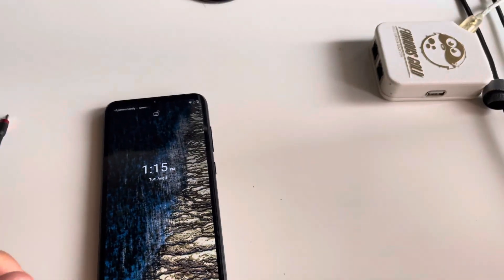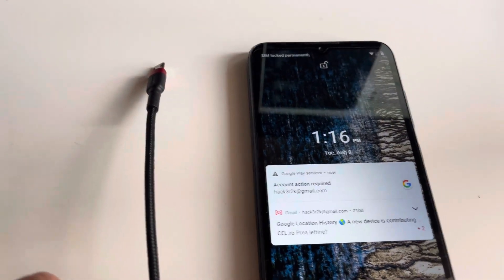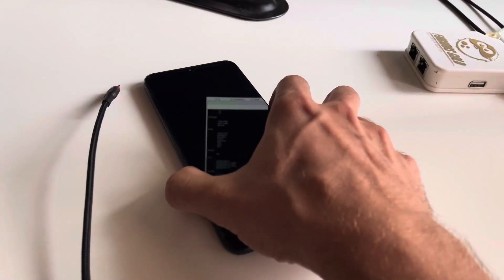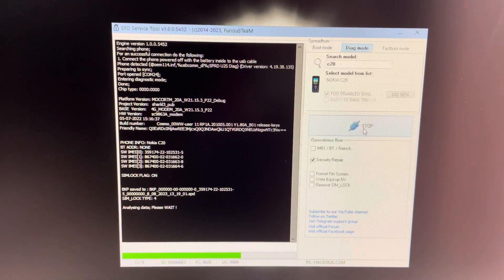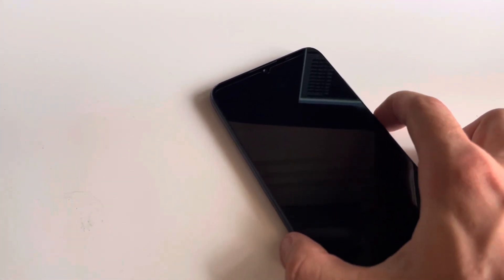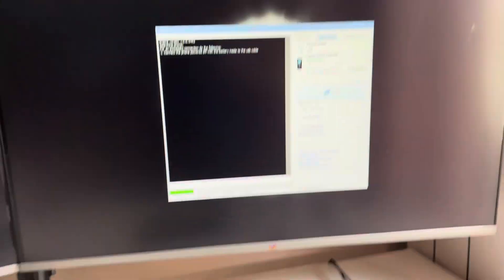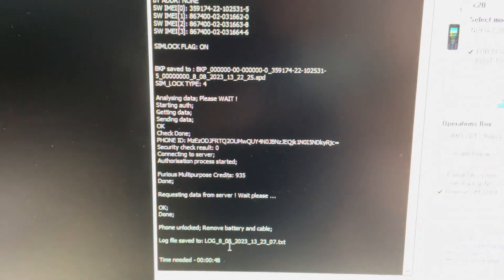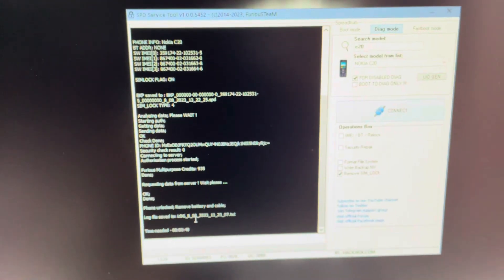NOKIA C20 PERMANENTLY LOCKED - SECURITY DAMAGED - REPAIR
WORLD FIRST repair for spd / unisoc security in 'DIAG MODE'

YES can repair phones with NVRAM FULLY WIPED
YES can repair phones on which you wrote a different model NVRAM
YES can repair phones which lost nvram security fields after flashing
YES can repair the phones where you replaced the EMMC chip

etc

Yes can repair phones with:

Security Check Result: 4
Security Check Result: 3
Security Check Result: 1

Yes can repair the security for any phone as long it connects in 'DIAG MODE'

ALL IS FAST AND STRESS FREE !!!